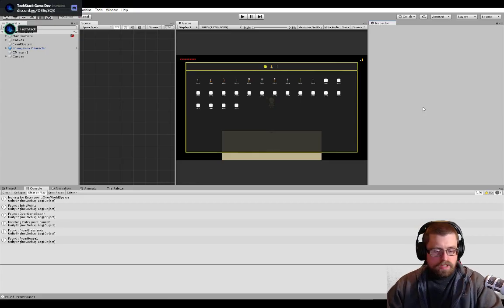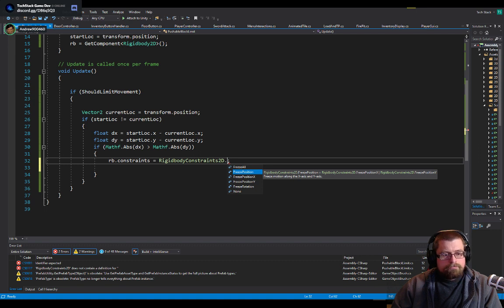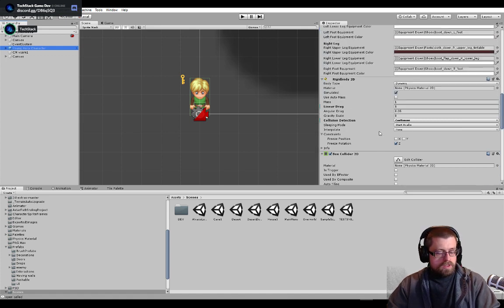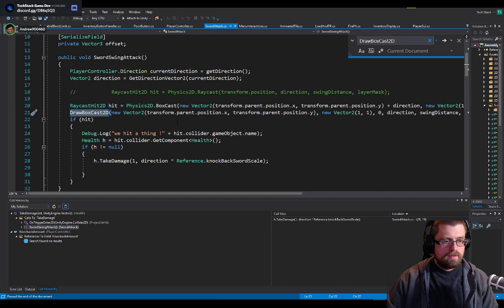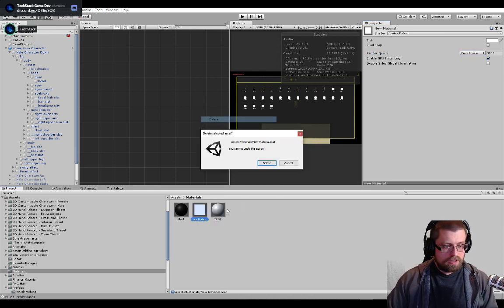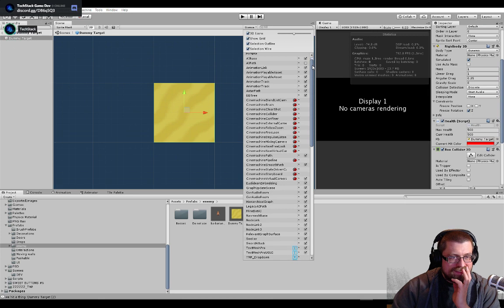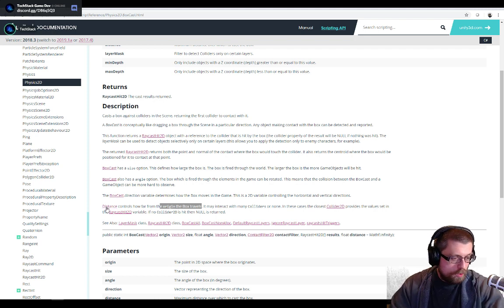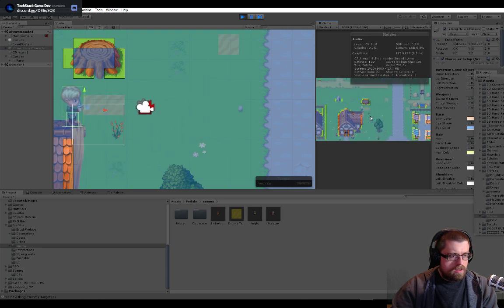Twitch stream : Game Development - Inventory Screen January 24, 2019 Part 1